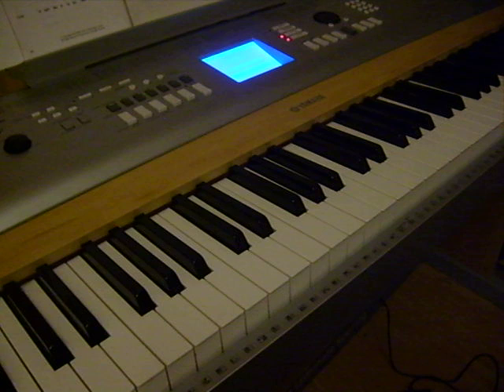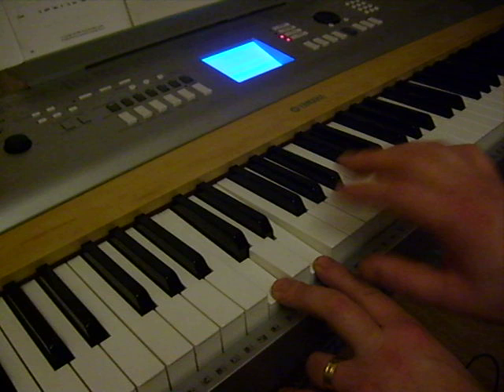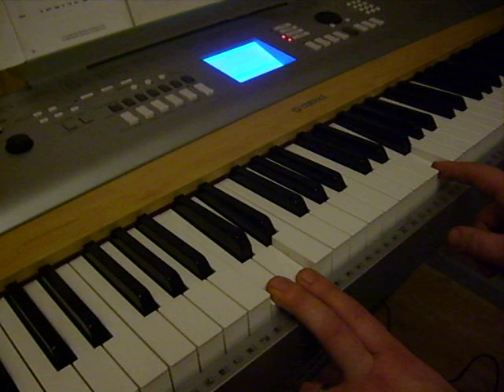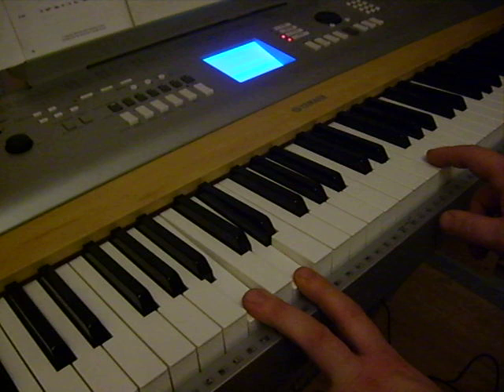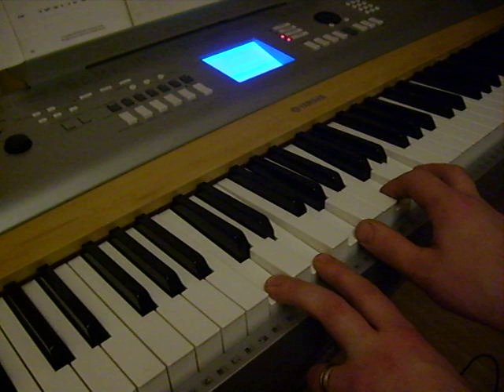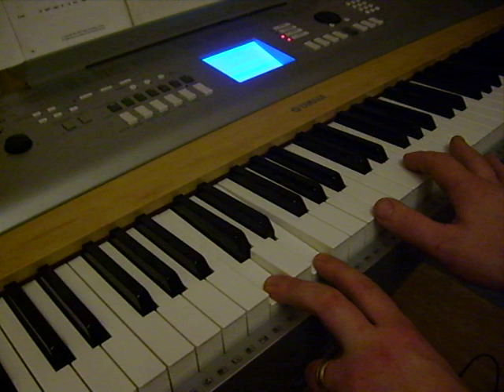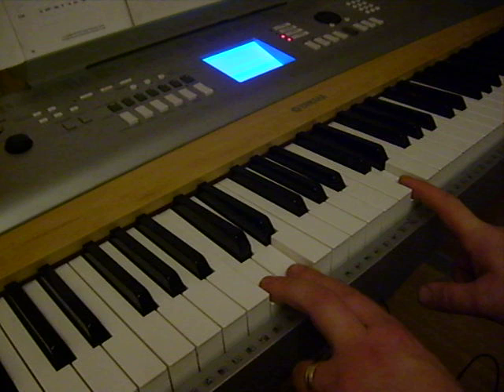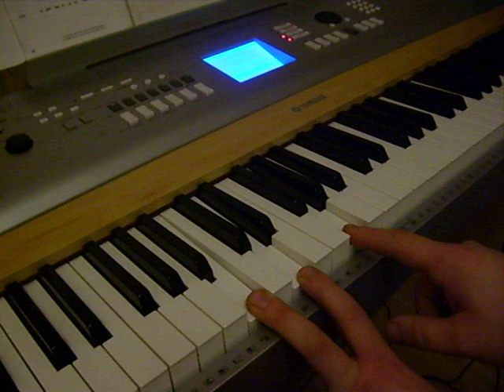Ave Maria Piano Lesson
Part 1 of my first attempt to try and teach Piano to those who are just learning.  I play by ear and read music a bit and have done for many years since i was 8.  I hope you find this video helpful.  the second will follow shortly